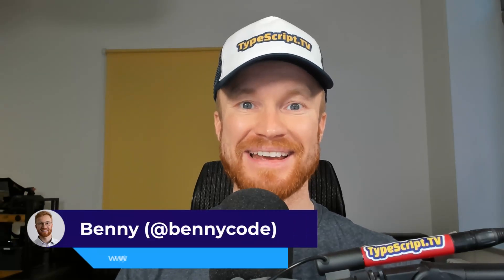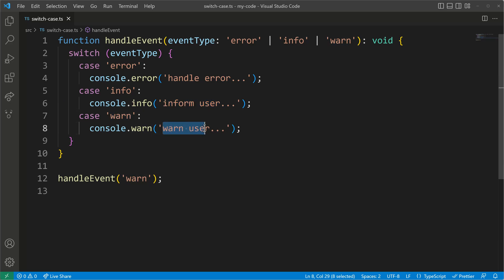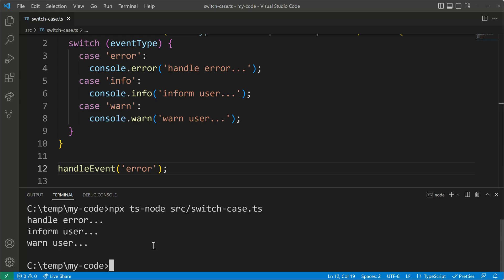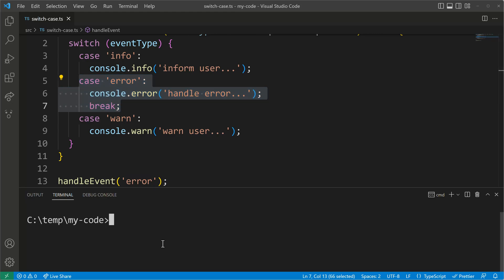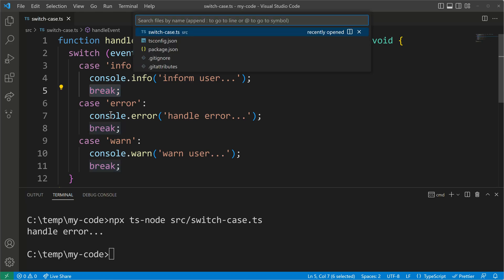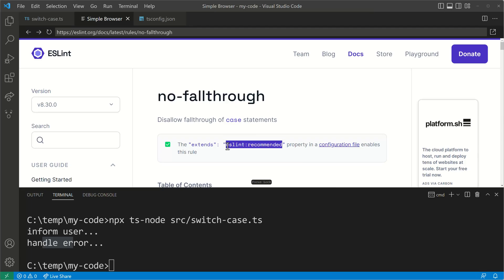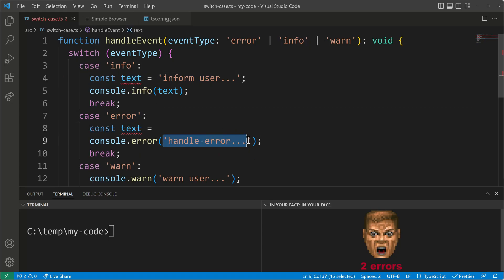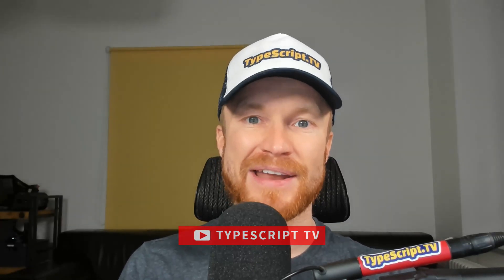Stop the Switch Case Suffering in TypeScript!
The switch statement can become dangerous to you and your code. Luckily, TypeScript comes with a type checking feature to protect you.

Timeline:
01:24 The switch fallthrough case
02:28 Fixing error-prone switch statements
03:22 noFallthroughCasesInSwitch compiler option
04:10 Prevent fallthrough cases with ESLint
04:45 Bonus tip: Block scoping with switch cases
06:13 Outro